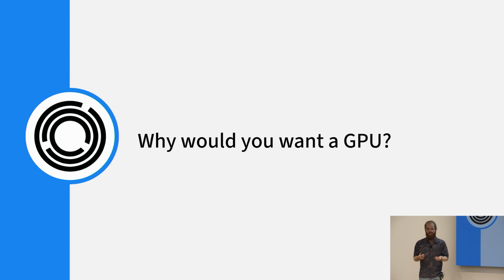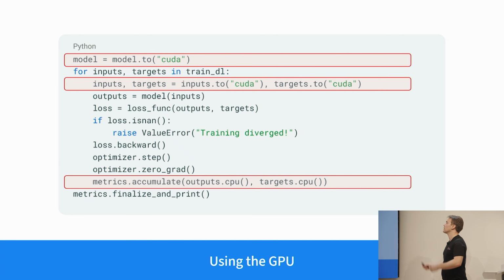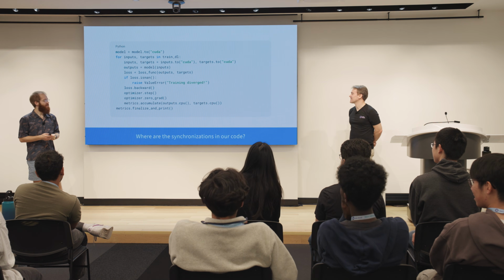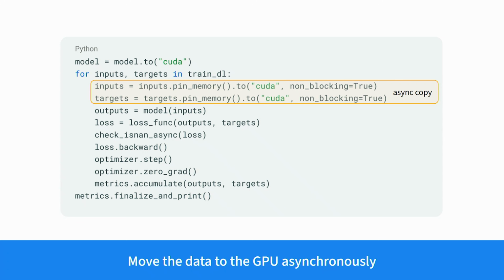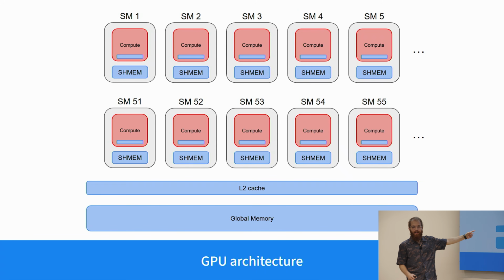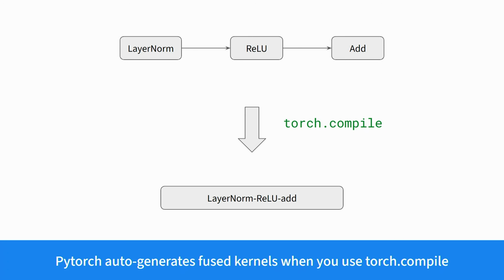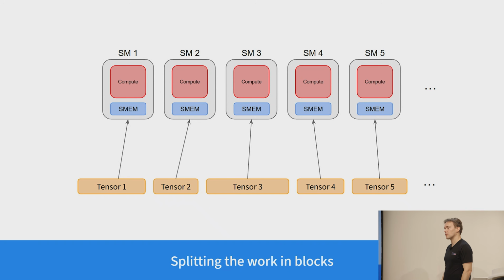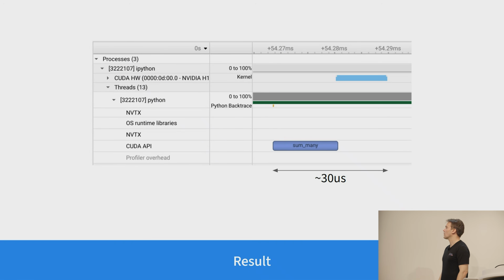Making GPUs Actually Fast: A Deep Dive into Training Performance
This talk dives into the performance details of GPUs and why GPUs are useful for training neural network models. We’ll cover the common bottlenecks and how to defeat them. We’ll also show techniques that enable you to use the GPU more efficiently like overlapping CPU work with GPU work and kernel fusion. Doing kernel fusion often requires writing custom kernels, and we’ll go through an example of that.